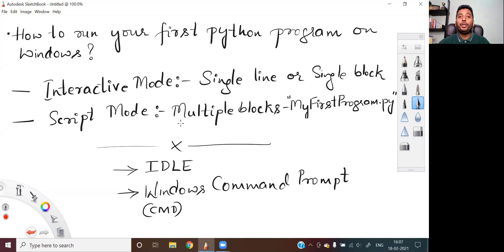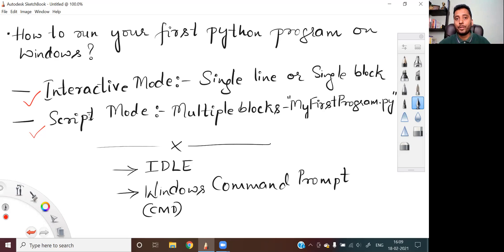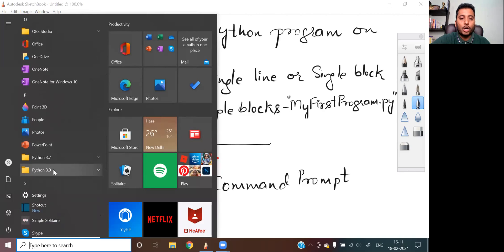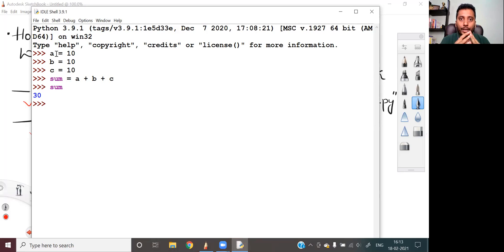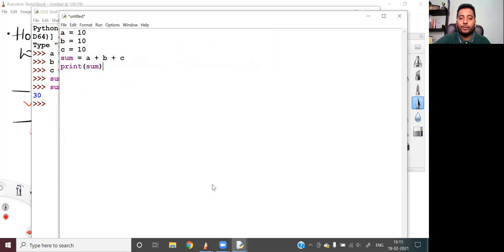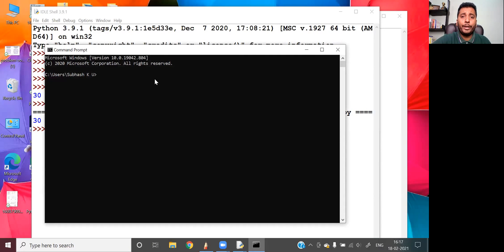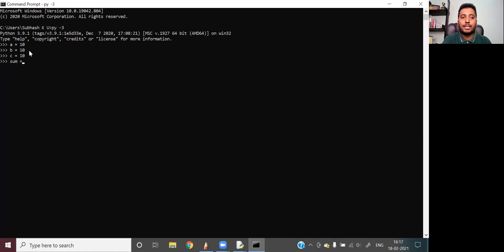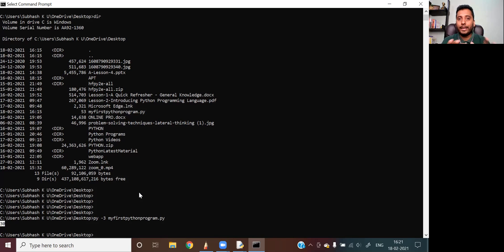How To Run Python Code On Windows | Using Interactive Mode & Script Mode | Using IDLE & CMD Terminal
In this video, I have shown how you can run Python code on Python IDLE or Windows Command Prompt (cmd) terminal using both interactive mode as well as the Script mode.